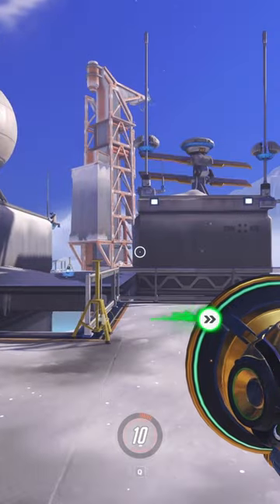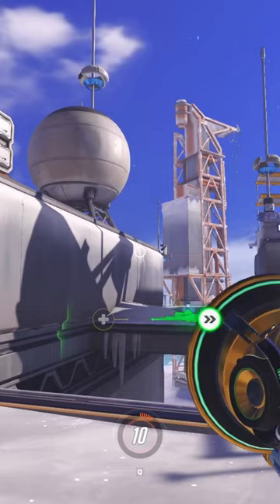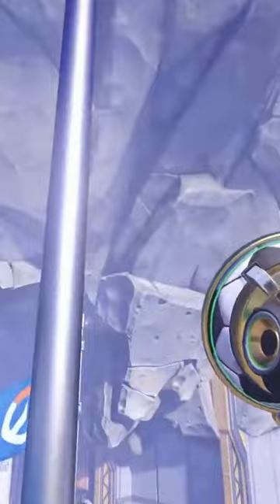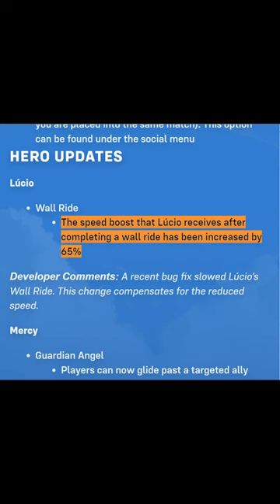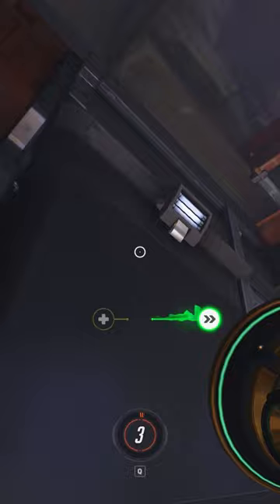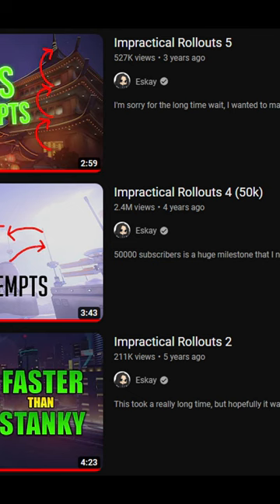The history of Pole2Pole, Lucio's HARDEST Wallriding Challenge